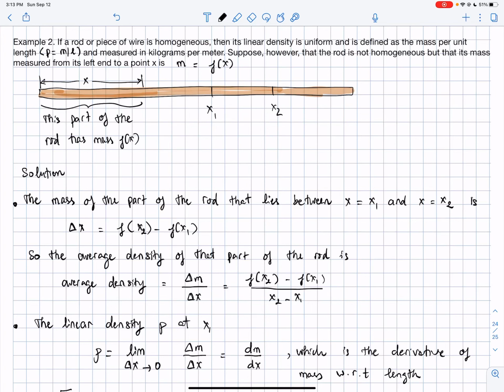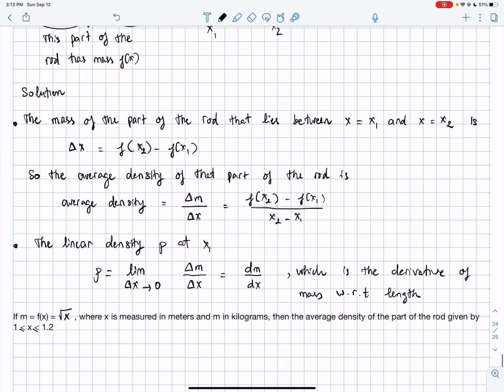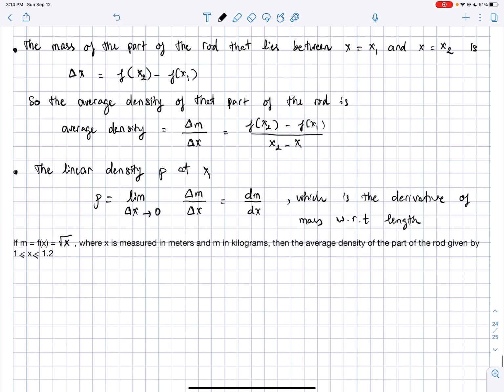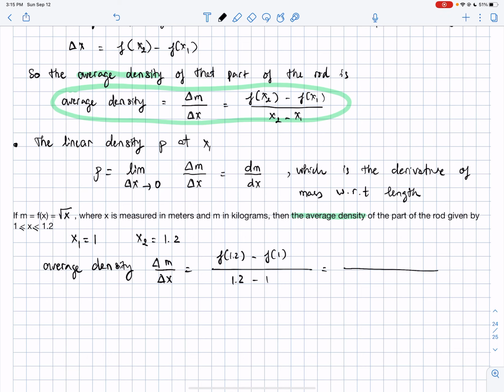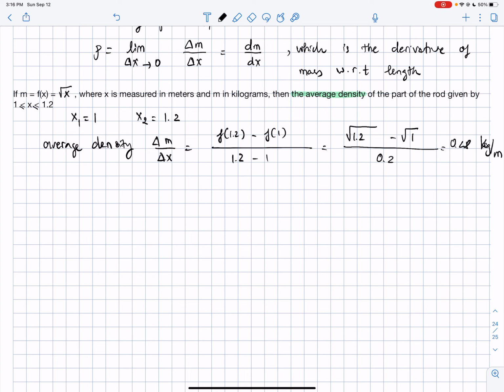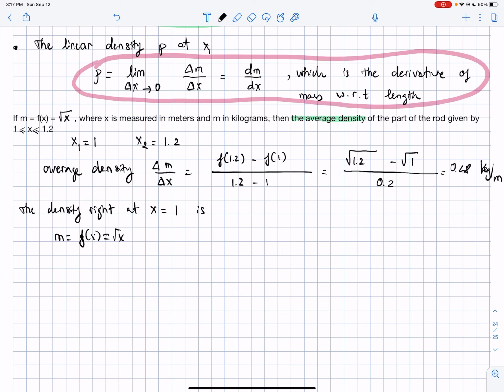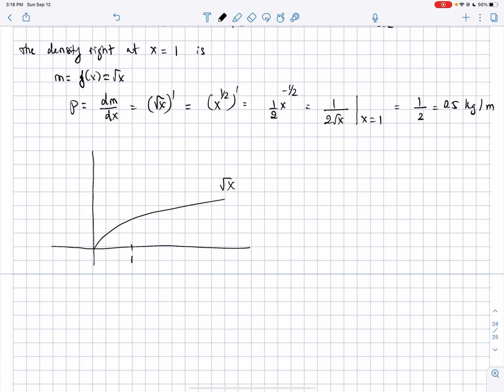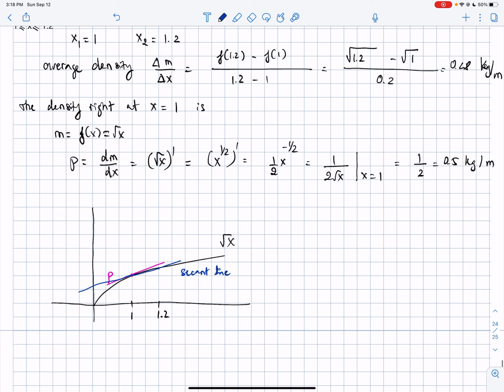Sec 2.7 part 2